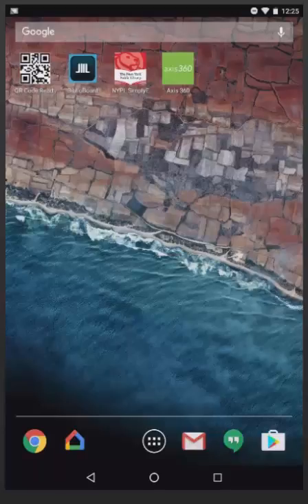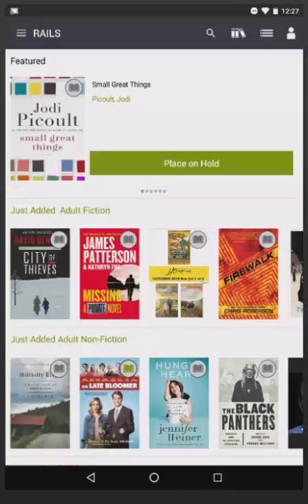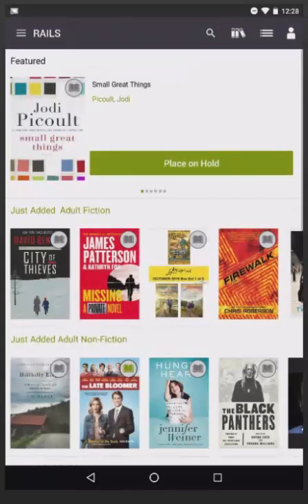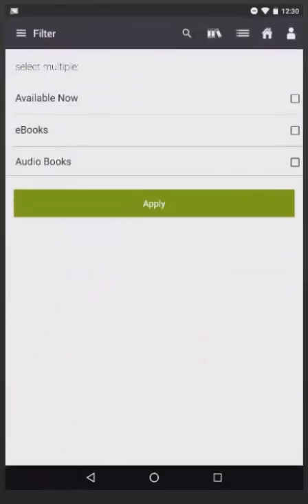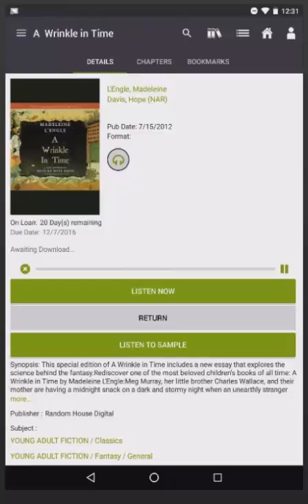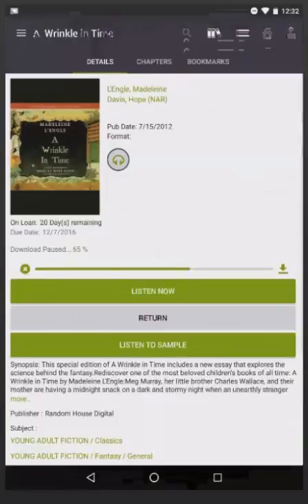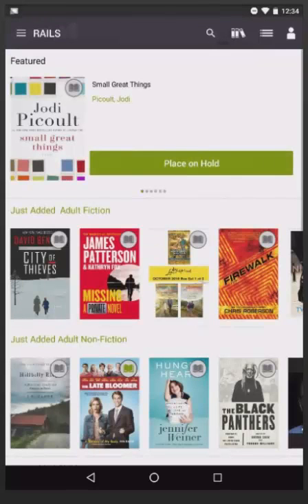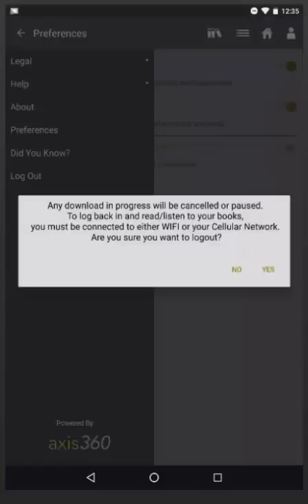Getting Started with Axis 360 on an Android Device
This video covers how to get started exploring the eRead Illinois Axis 360 collection on an Android device, including Kindle Fires.